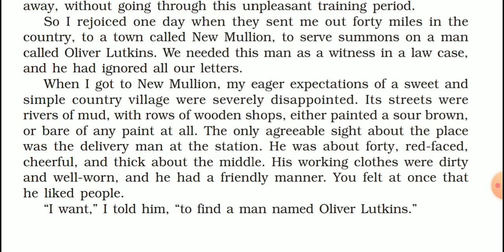English Grade 10 Supplementary Reading 8 The Hack Driver Part - 1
English
 Grade 10
 Supplementary Reading 8
The Hack Driver Part - 1
Here is an easy explanation of the chapter